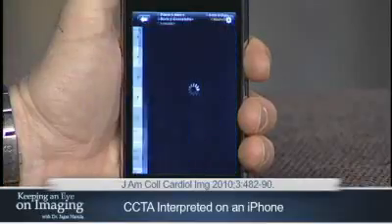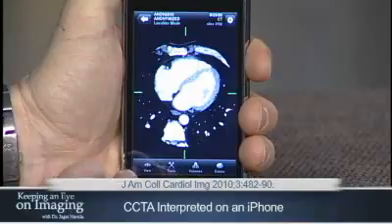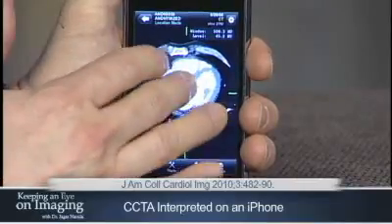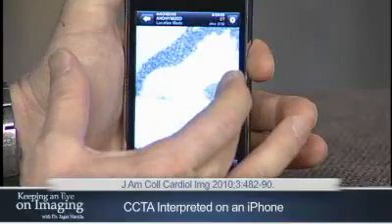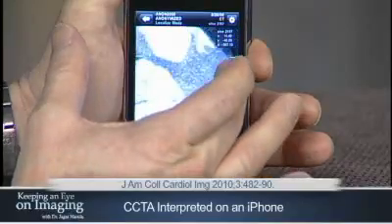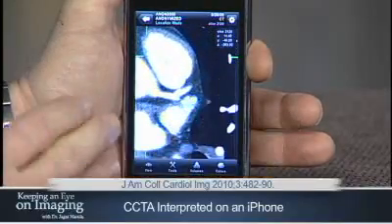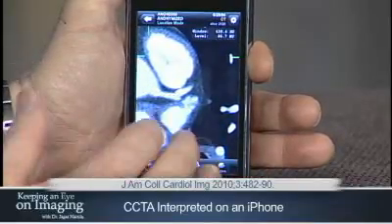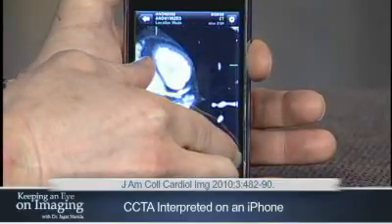Inside Imaging | CCTA Interpreted on an iPhone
CCTA Interpreted on an iPhone